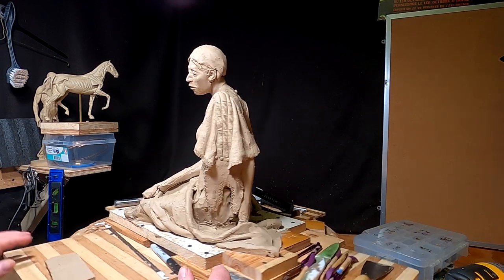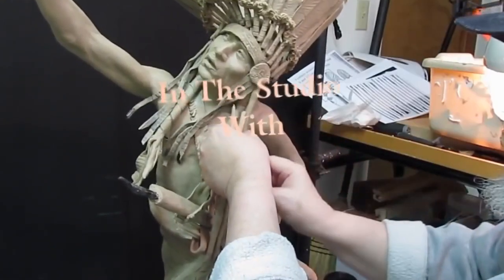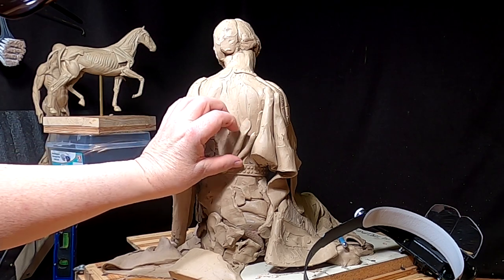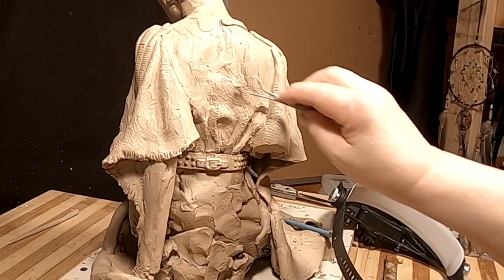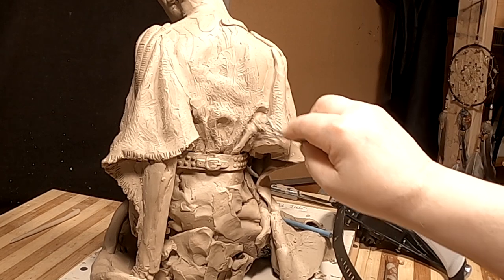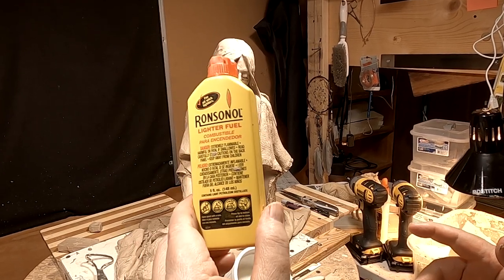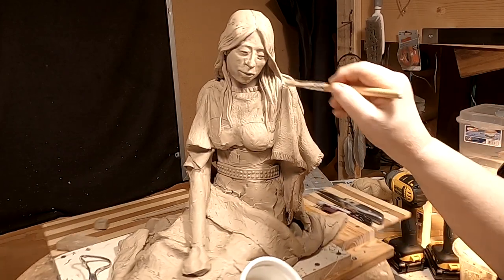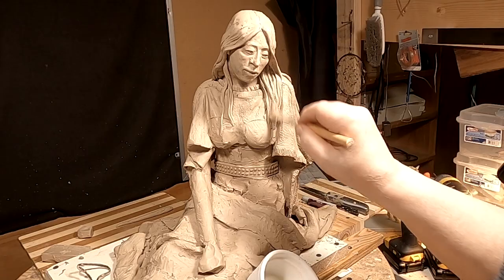CLAY OF SNOWFLOWER Back of the Dress Detail and Starting Her Hair